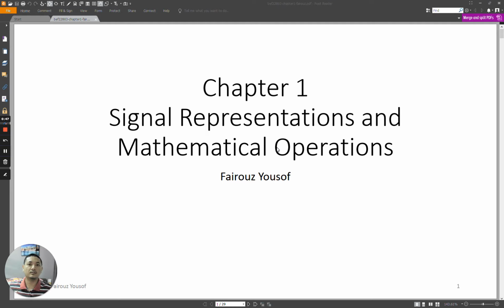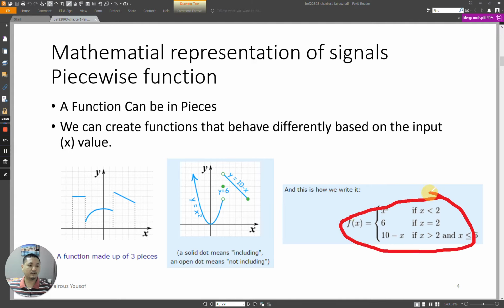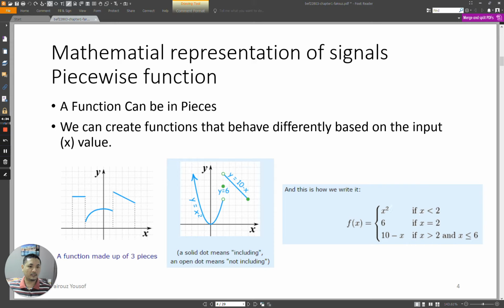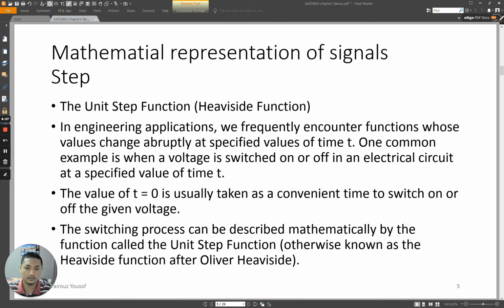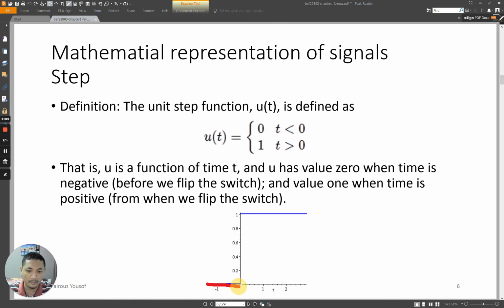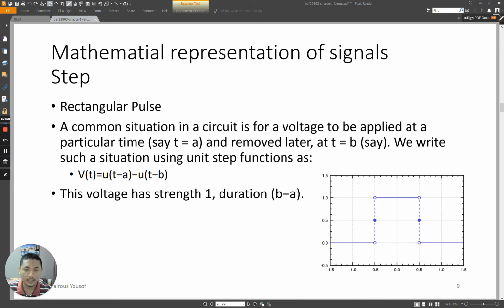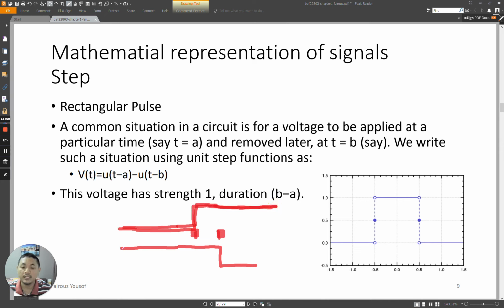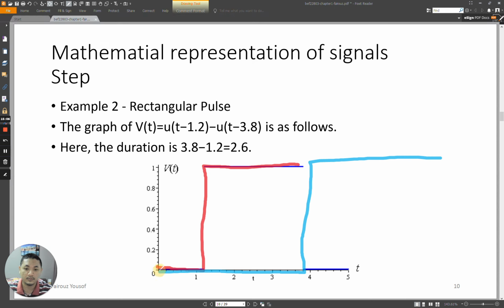BEV20203 chapter 1 part 1